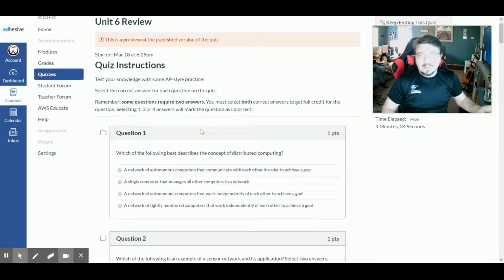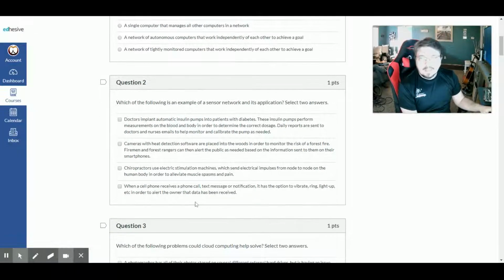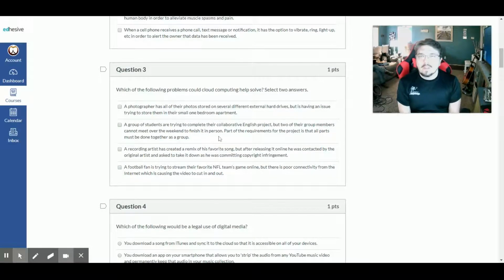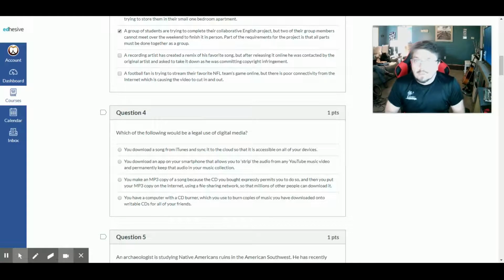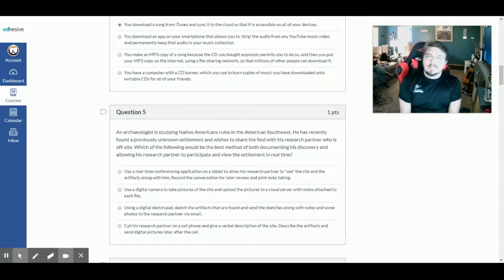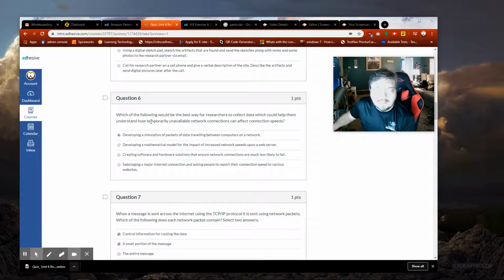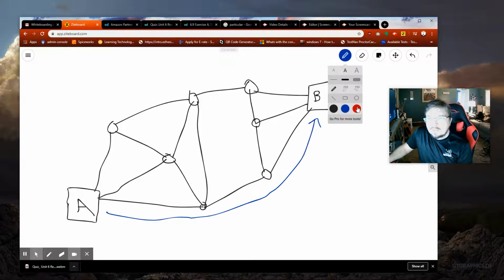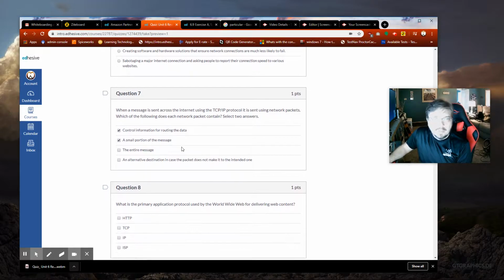Unit 6 Review Video 1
I cover questions 1 - 7 on Unit 6 review for APCS